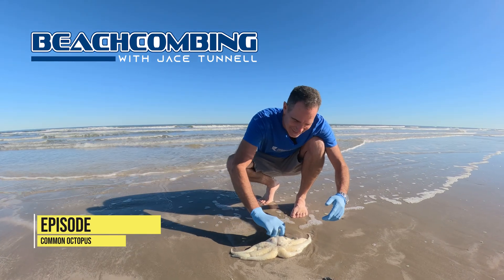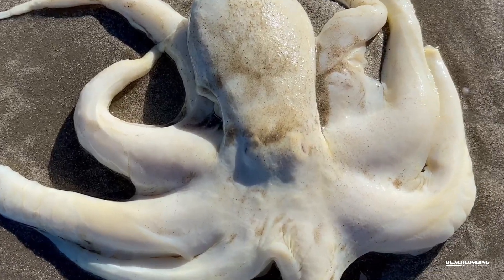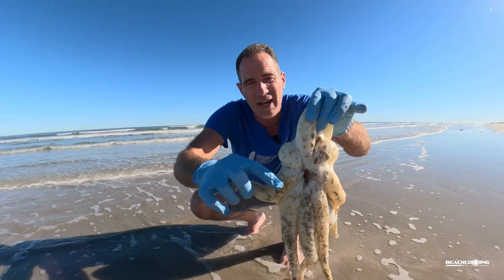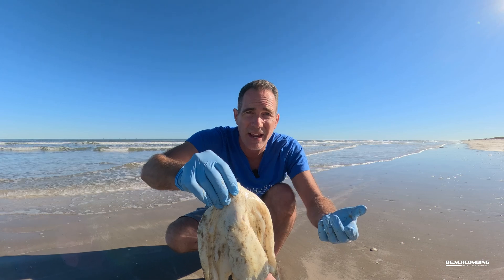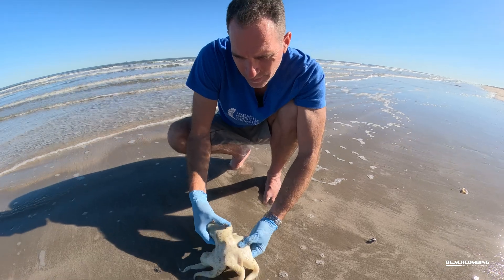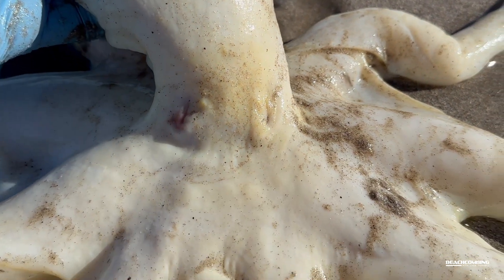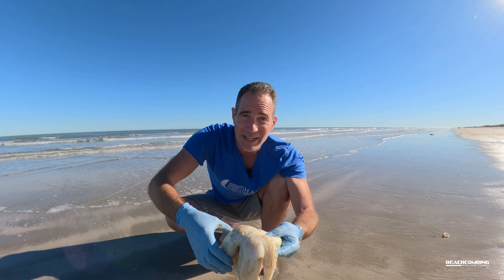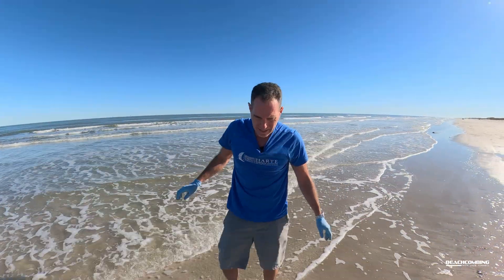Beachcombing - Common Octopus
We've been getting calls about white looking blobs with arms washing up, so we decided to investigate. The common octopus, Octopus vulgaris for you scientists out there, are washing up, possibly due to the cold snap we recently experienced. They are super smart animals with many fascinating characteristics. Watch this episode of Beachcombing with Jace Tunnell to learn more.